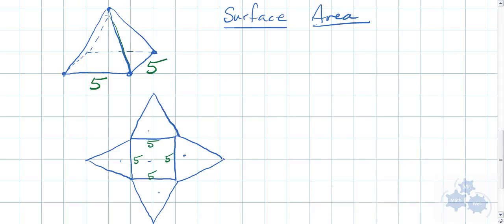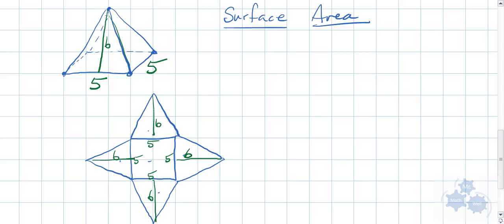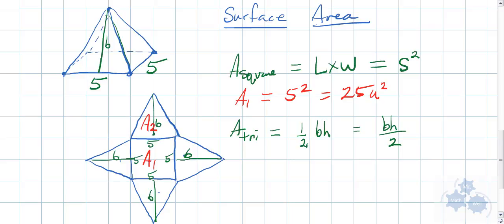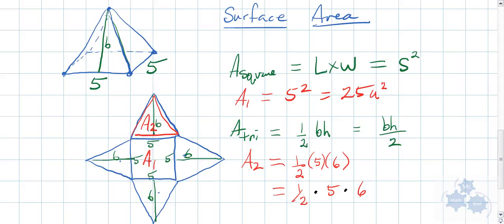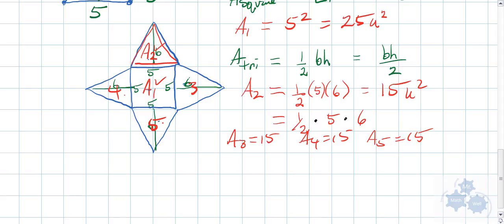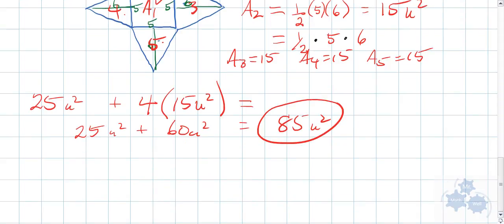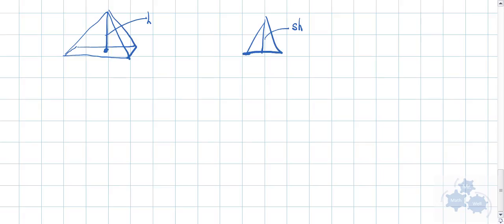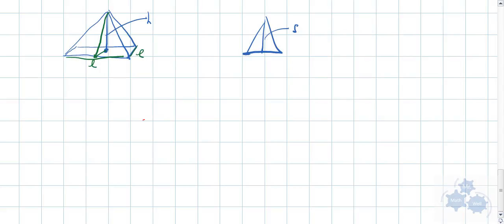FM 10 1.4 Surface Area of pyramids